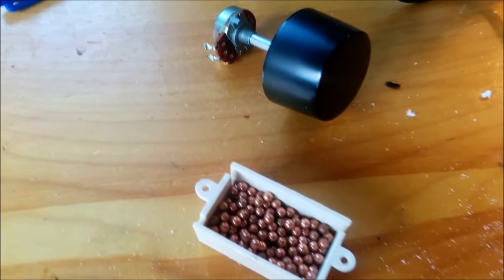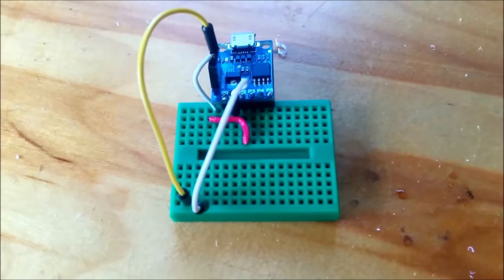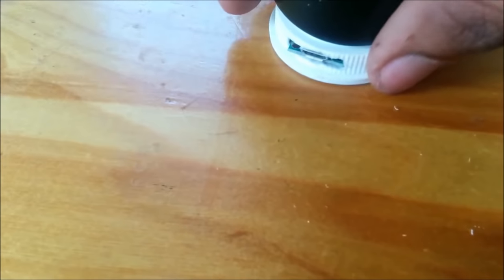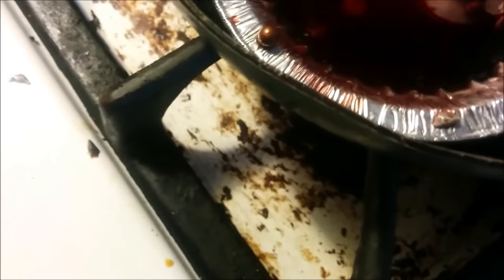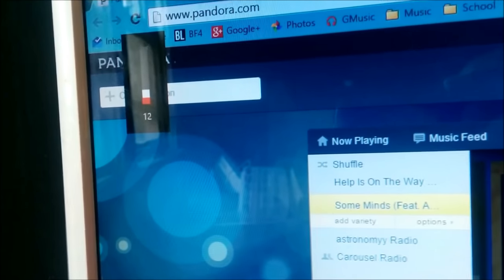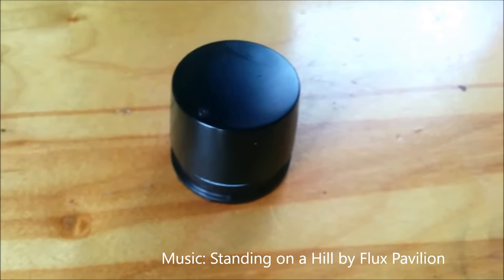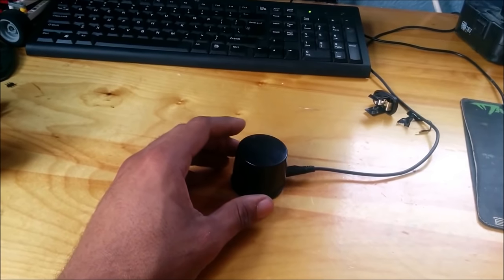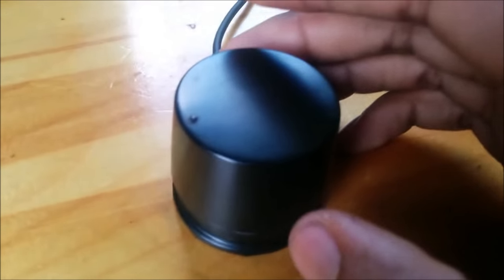Cheap DIY USB Volume Control knob!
In this project I created a simple desktop volume control knob

Everything you need is below!

Let me know if you want more info...